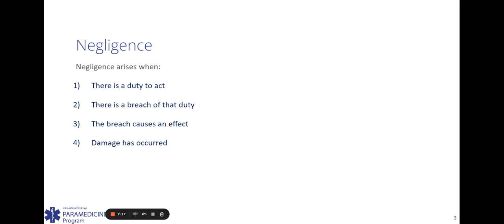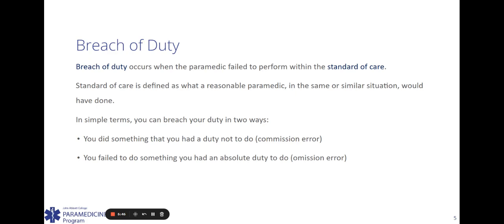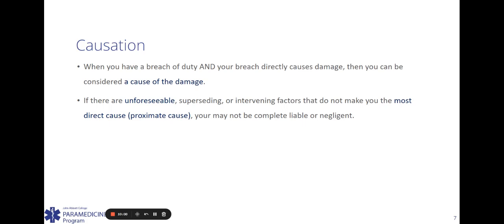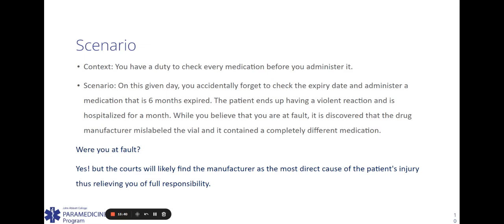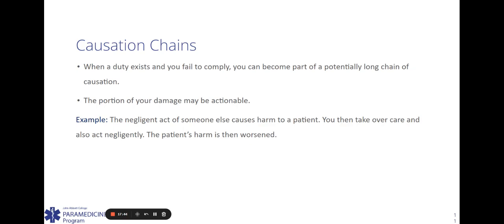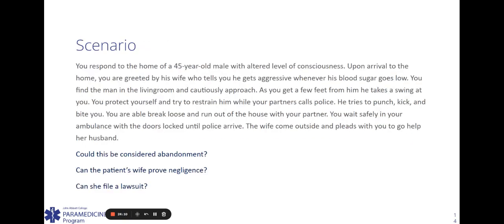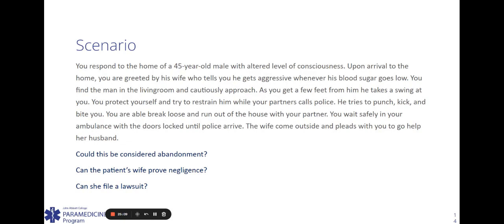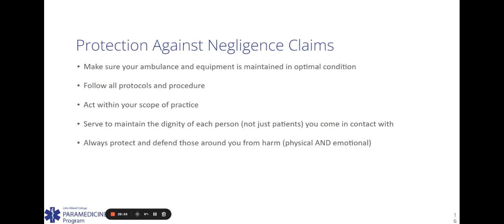Ethico-Legal Principles of Paramedic Practice - Negligence